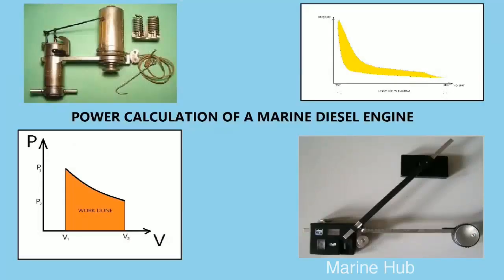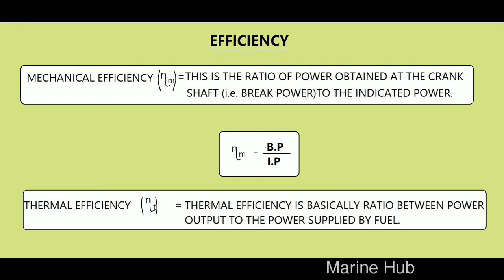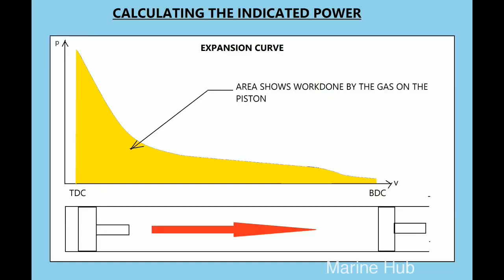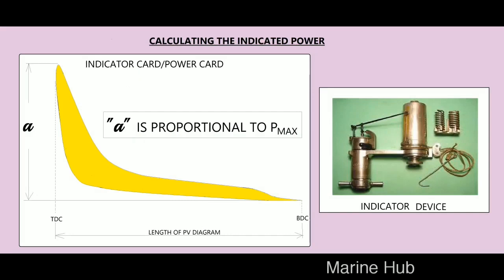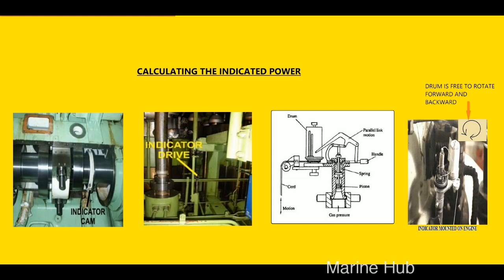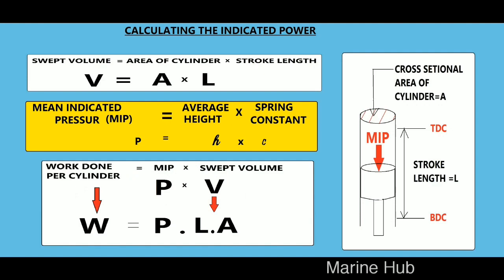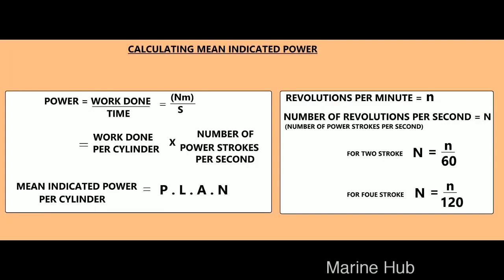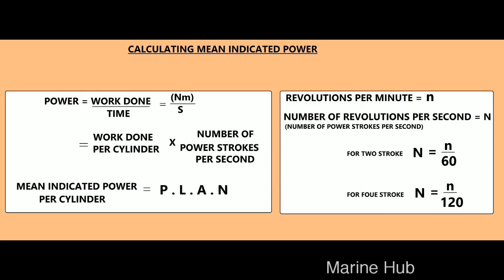POWER Calculation Of Marine Diesel Engine |PLAN |Indicator Diagram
INDICATOR DIAGRAMS

1)  The propeller is fully immersed.

2) The ship is fully laden at an even keel.

3) The ship is running neither with nor against a head wind or heavy sea.

4) The hull is not fouled by an under growth.

If the ship is lightly laden with the propeller partly immersed or if the ship is running with a favour of wind or sea the engine does not develop its full power than normal at same speed. Ship may be under exploited or overloaded…all these condition the diagram will be deceiving.
ADDITIONAL INFORMATION TO BE COLLECTED FOR CLEAR JUDGEMENT

1) UNIT NO.

2) Spring rating.

3) Engine R.P.M.

4) fuel pump index and governor index.

5) Load index.

6) Exhaust temp and pressure.

7) JCW outlet temp, piston cooling oil, cooling water outlet temp.

8) Scavenge temp and pressure.

9) Turbocharger R.P.M / exhaust gas back pressure.

10) Differential pressure in air cooler.

11) Air filter temp of air before filter.

12) Fuel consumption (Flow meter reading before and after on a time bound), cylinder oil consumption.

13) Ship draught

Precaution to be taken-

1) To reduce effect of friction the indicator card piston is removed, the piston and the cylinder is cleaned and lubricated.

2) The tightness of the indicator piston in the cylinder is checked. This is done by dismantling the piston and allowing it to drop slowly through the cylinder by its own weight. The bottom of the cylinder is closed and the piston should be held in its position.

3) The drum should not hit the stop at end position. Play in the pencil mechanism will distort he diagram.

4) The cock should be free from accumulation of soot and oil.

5) The stylus should be adjusted to a light writing pressure.

6) The drum when actuated the motion of the power piston by a cam should be correctly position. It then represents the travel of the power piston. In that case the compression and expansion diagrams with the fuel cut off should coincide.